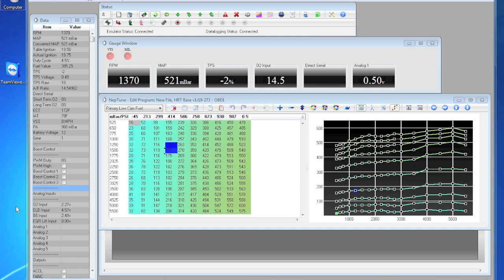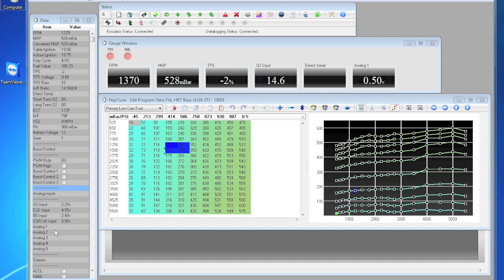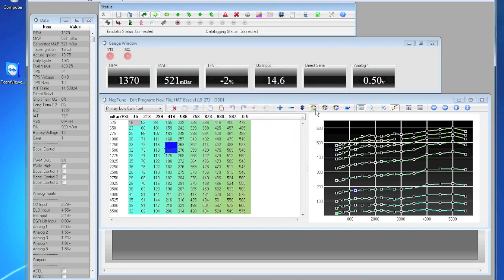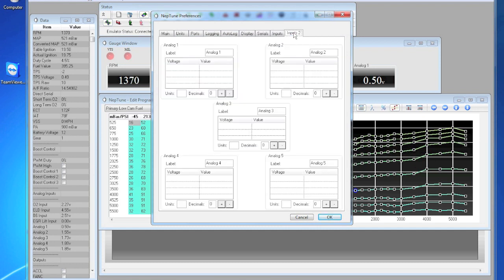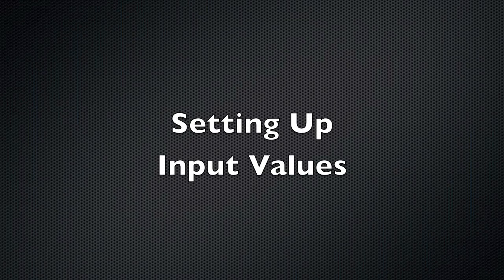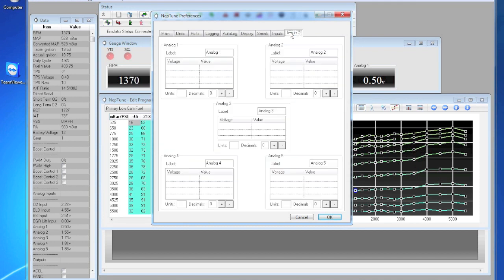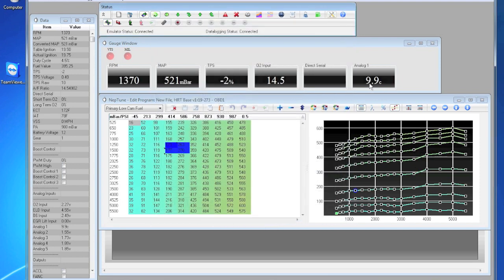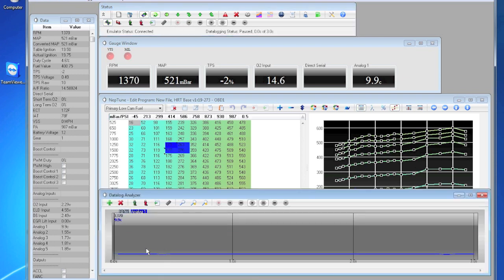NepTune RTP Additional Analog Inputs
This is a quick overview of enabling and setting up the additional analog inputs that will be available on your NepTune RTP in the next software release. An update to the TunerViews will be available in the weeks to come to allow these extra inputs to be setup on the displays as well.